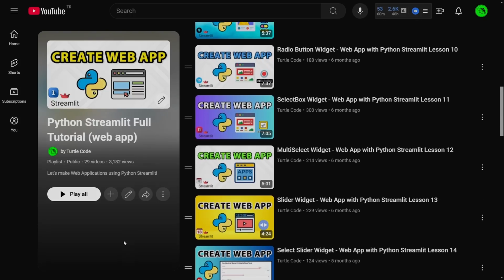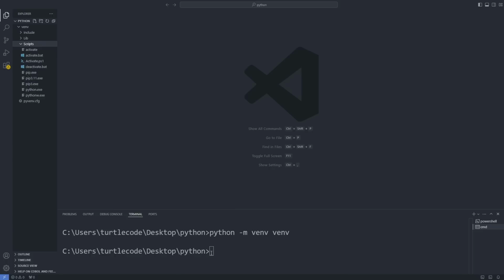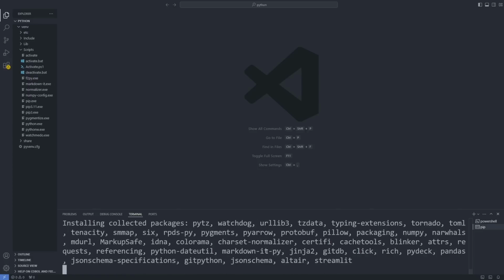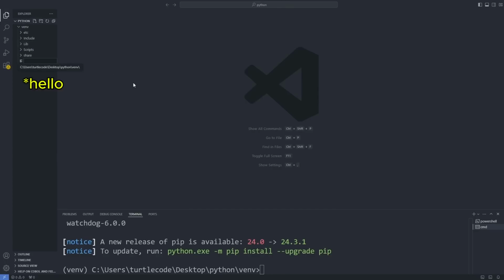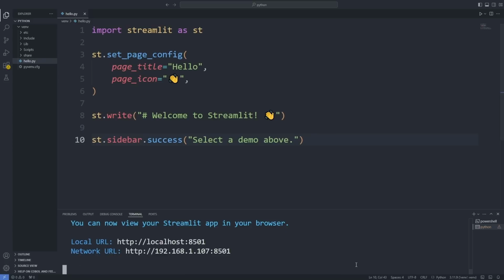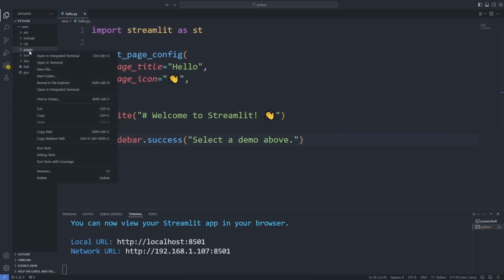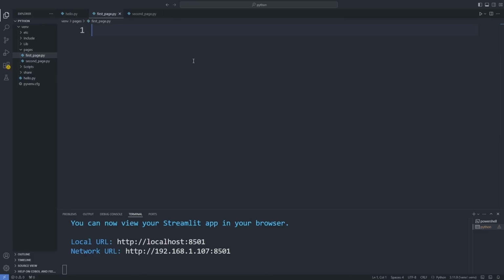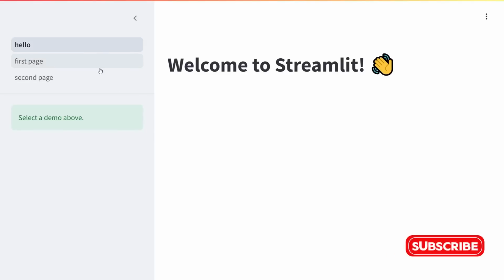Create A Web App Using Python Streamlit in Minutes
Create a web application with Python Streamlit!

In this Python Streamlit tutorial, we'll create the website you see here in just a few minutes. Even if you know nothing about Streamlit, you can follow along with the playlist on my channel to start building your own websites (link in the video description). First, we'll set up a virtual environment to ensure the app runs smoothly, install Streamlit, and activate the environment. Then, we'll create a home.py file, copy some starter code (link also provided), and run the server to launch the website. Next, we'll add multiple pages by creating a pages folder and adding two Python files, which will appear in the sidebar. Finally, we'll complete the multi-page setup by adding and adjusting the necessary code in these files.